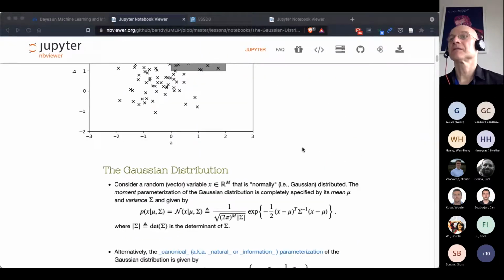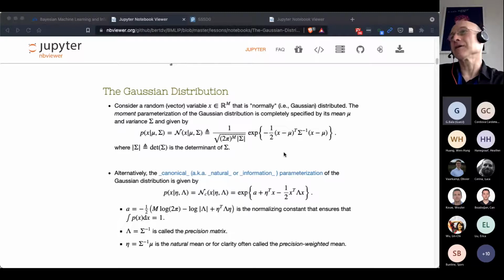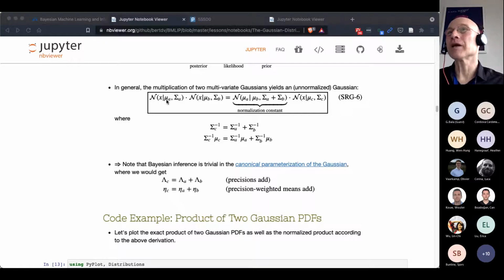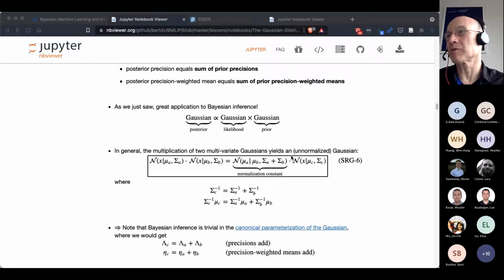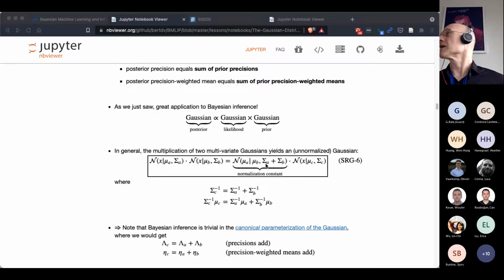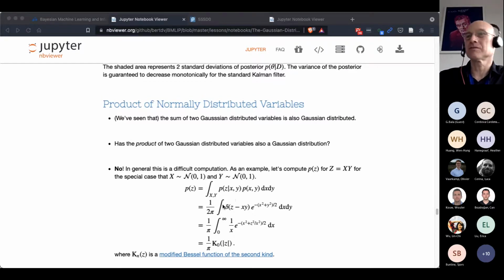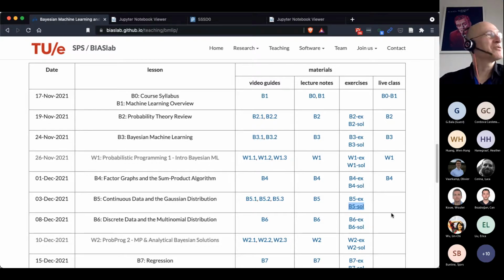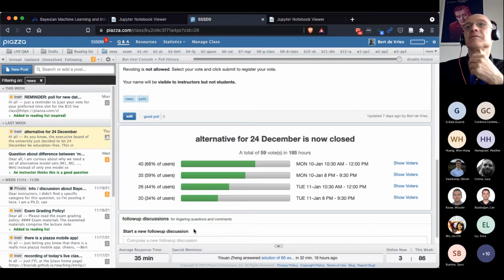5SSD0 - 3 Dec 2021 - Continuous data & the Gaussian Distribution